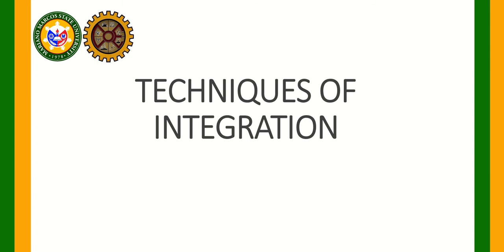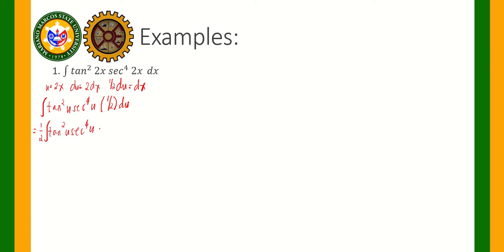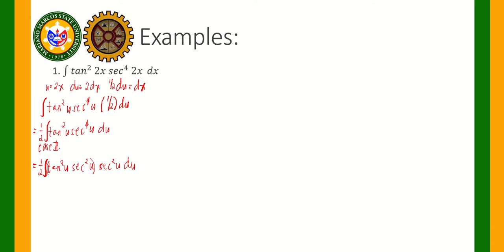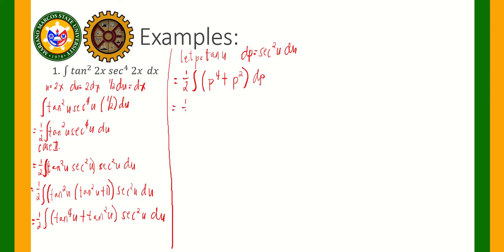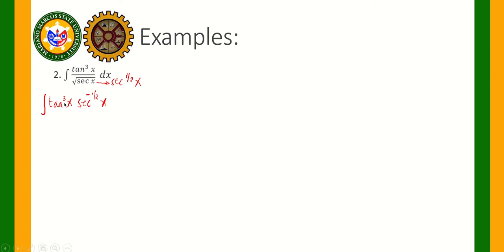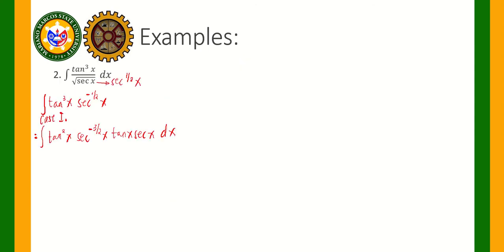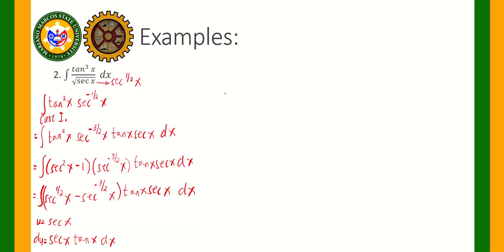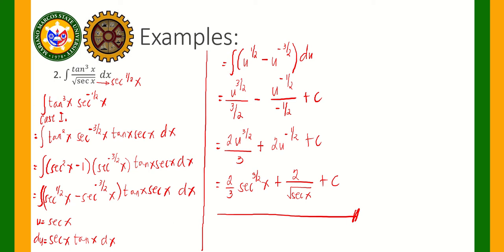Trigonometric Integrals part 4 | INTEGRAL CALCULUS